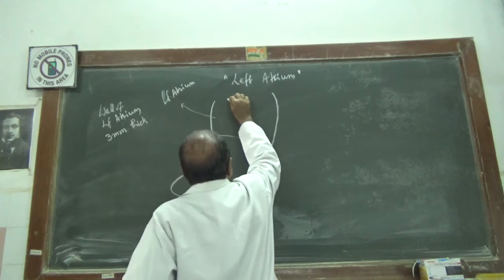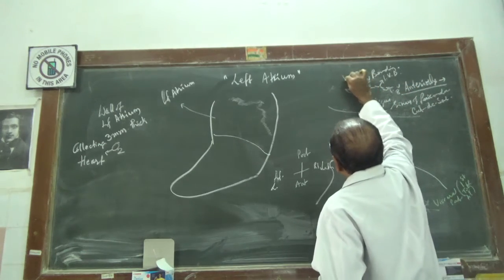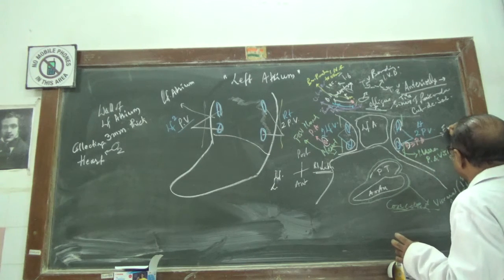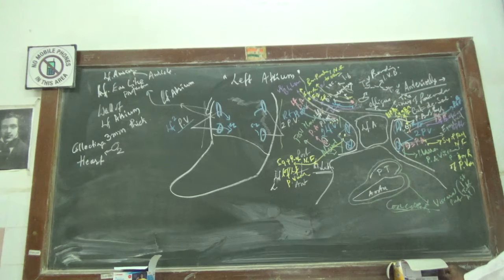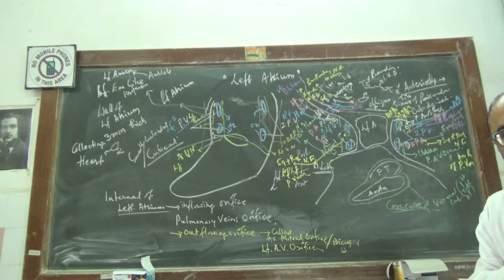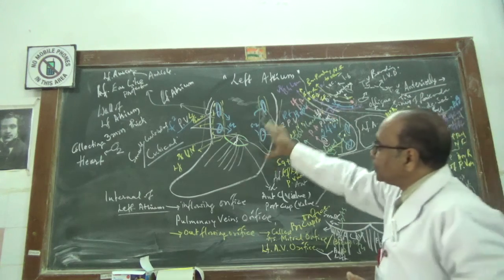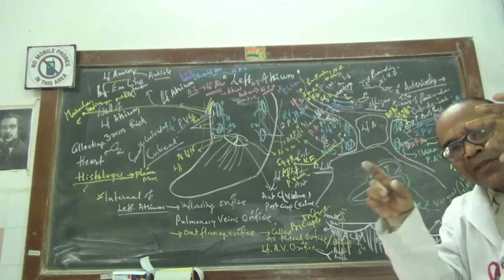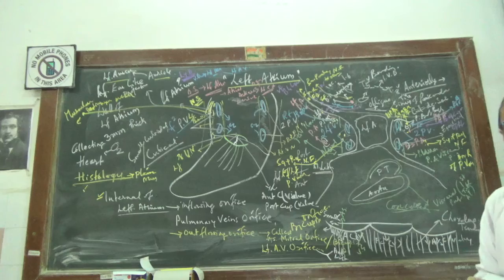MAH00821---LEFT ATRIUM OF THE HEART